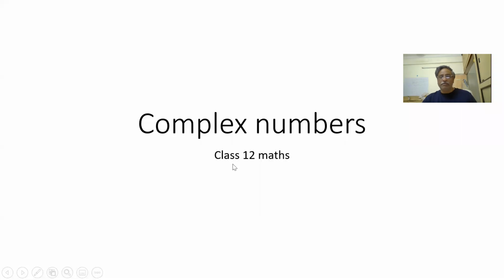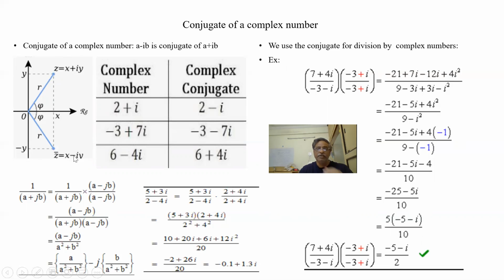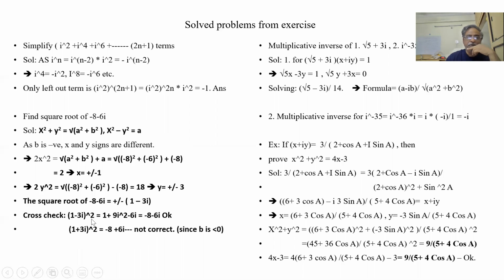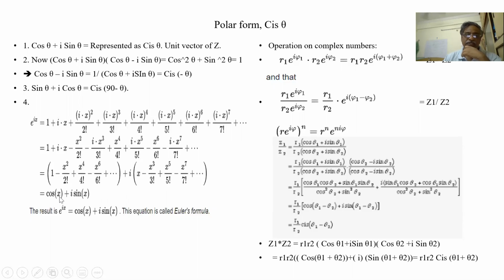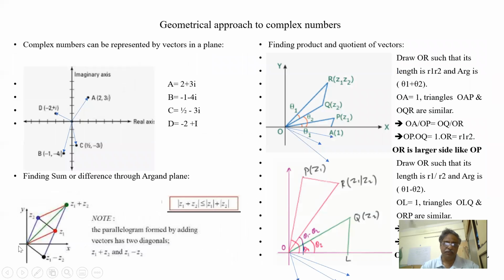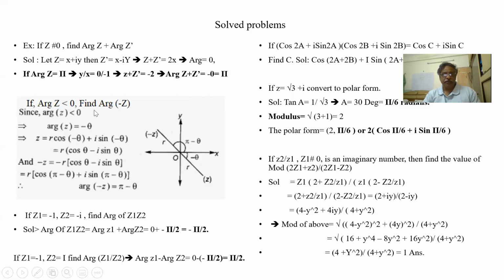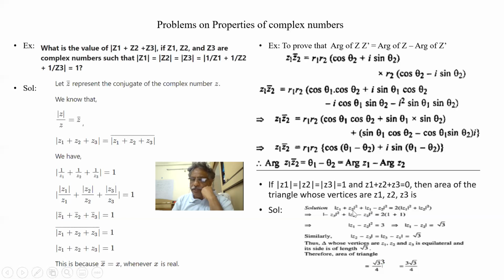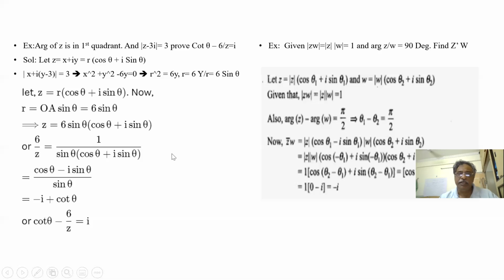Complex numbers class 11th / 12th maths